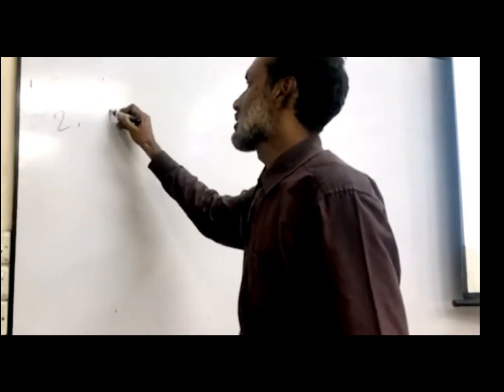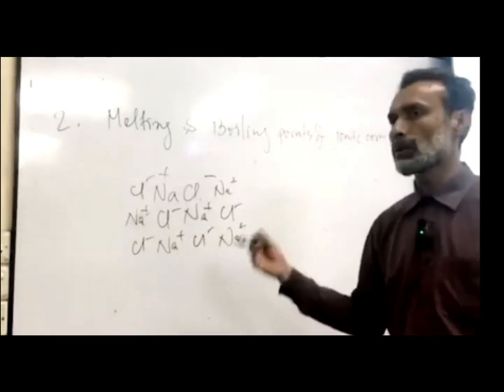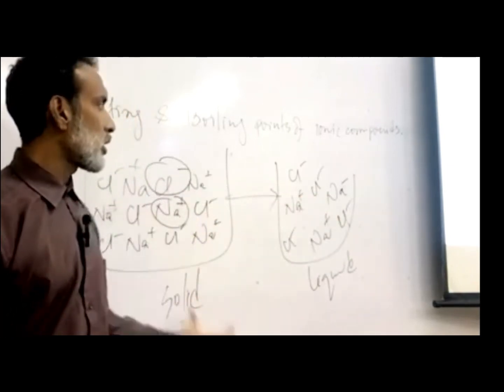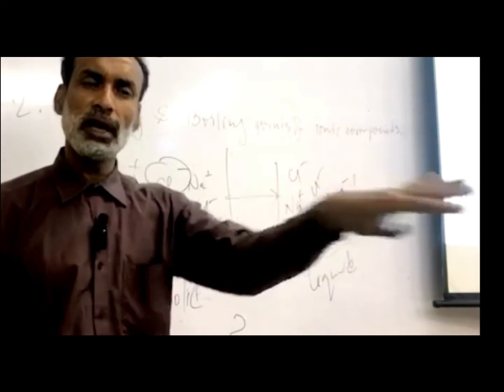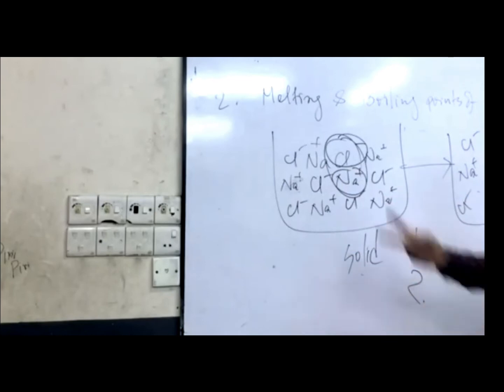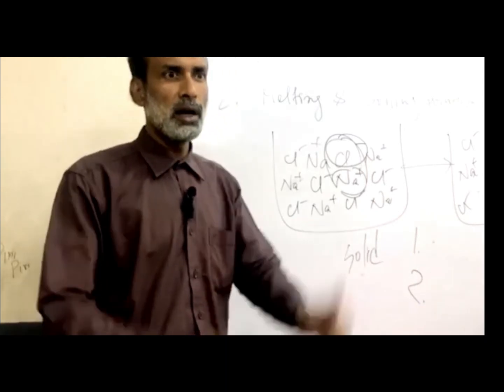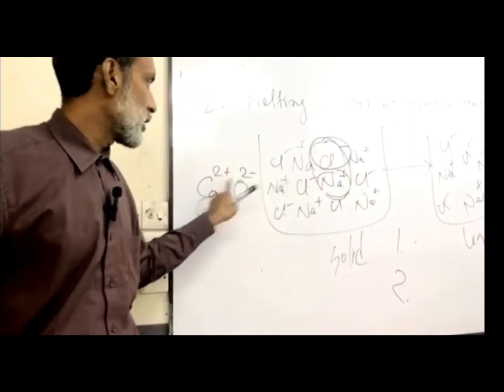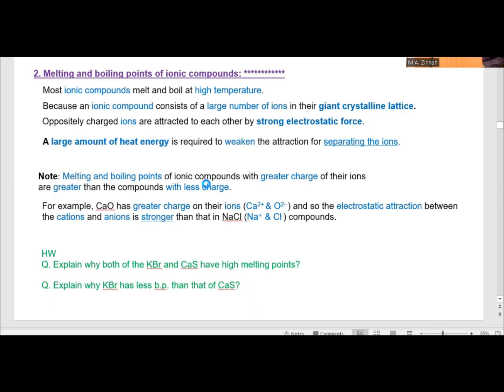Properties of Ionic Compounds: High Melting and Boiling Points LIVE by M.A. Zinnah